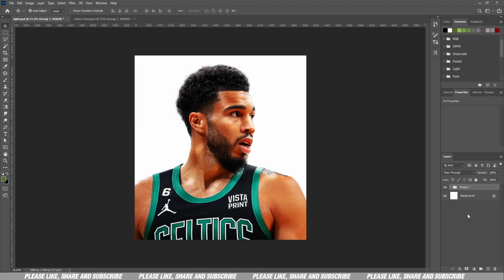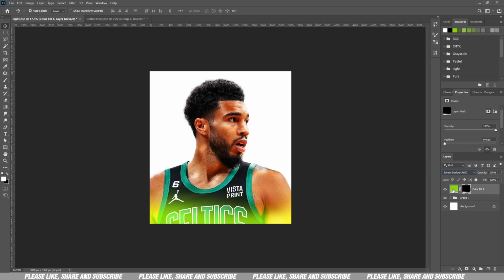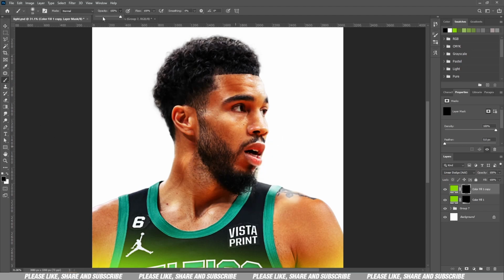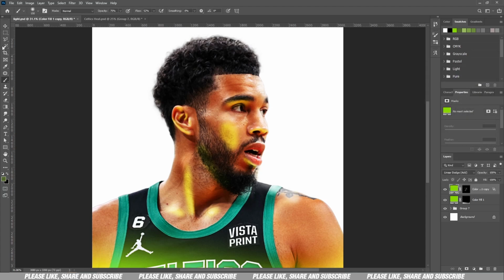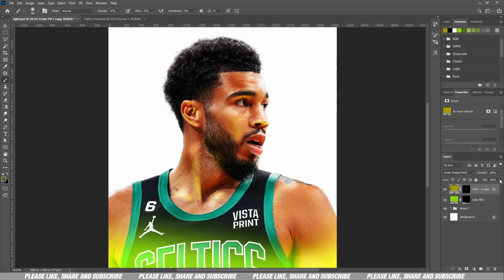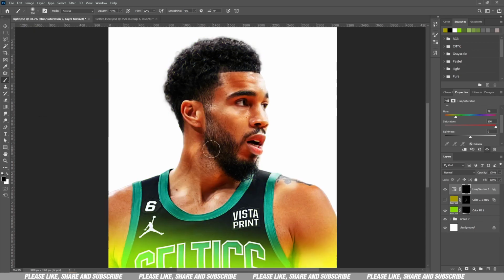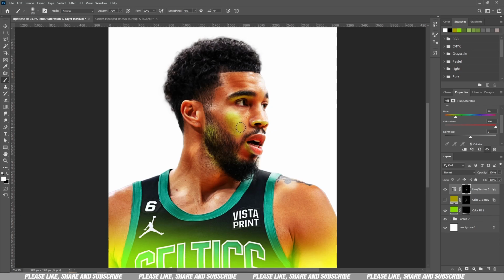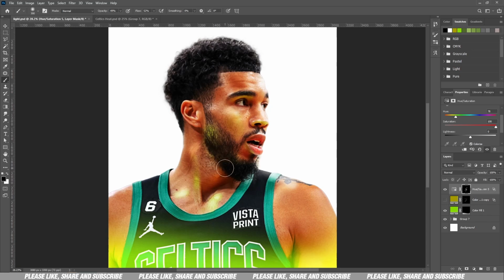Advance Lighting for your player edits